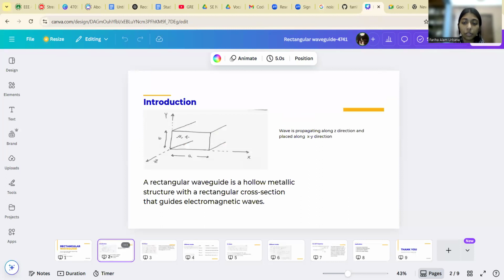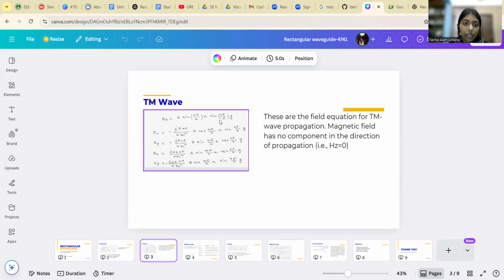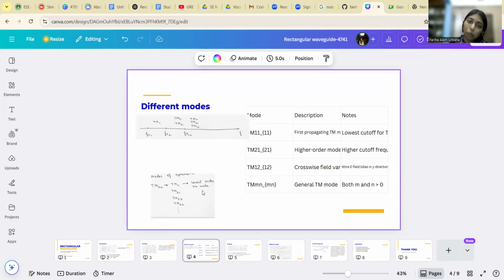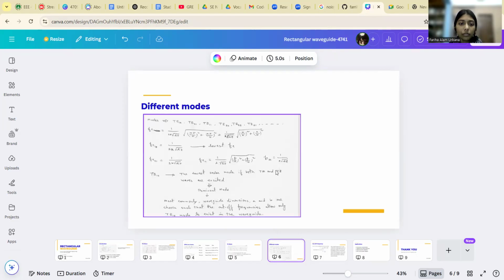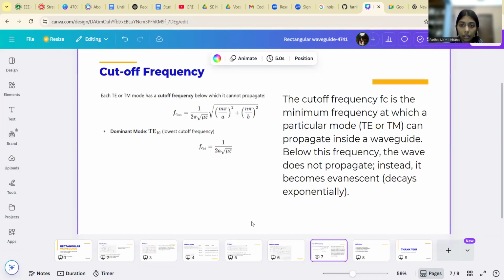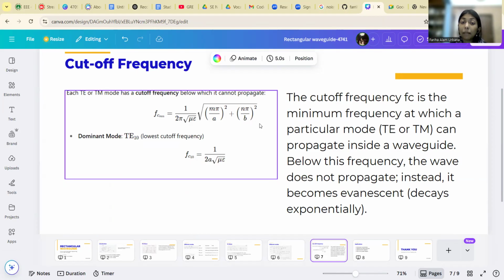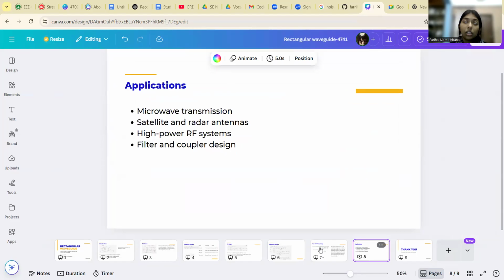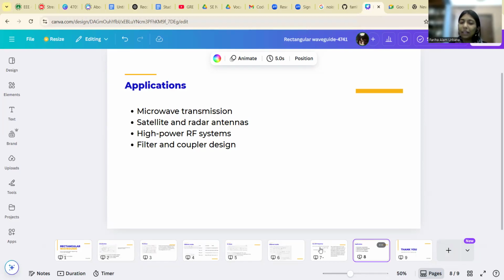Rectangular Waveguide_200021315_Microwave Engineering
This is a short presentation on Rectangular Waveguide